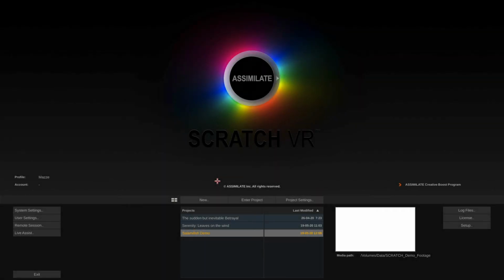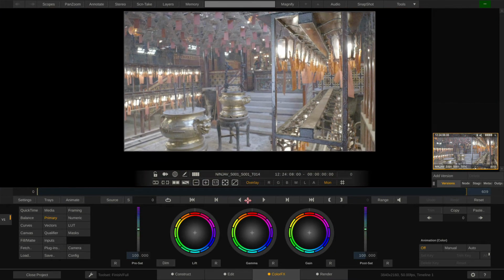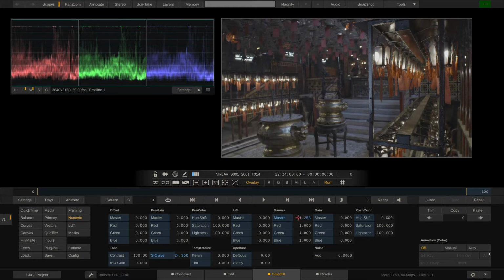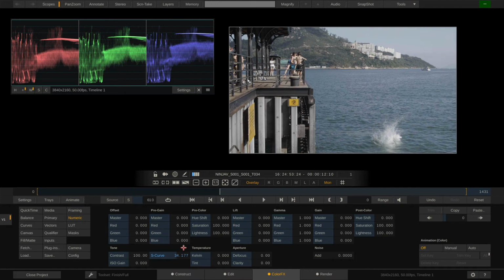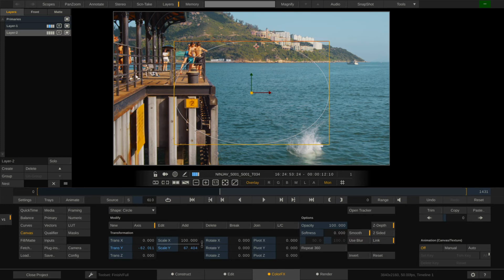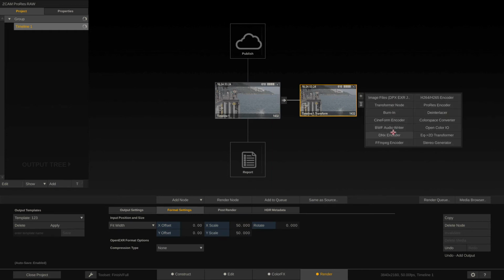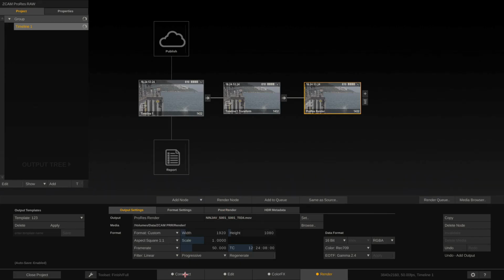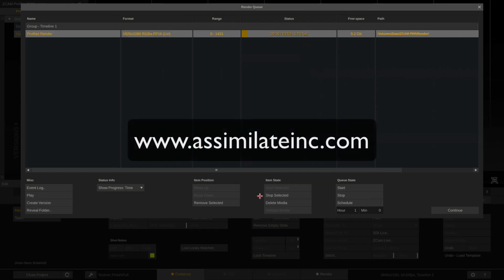ProRes RAW dailies in Assimilate SCRATCH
Quick demonstration of how to load, grade and export ProRes RAW clips in Assimilate SCRATCH